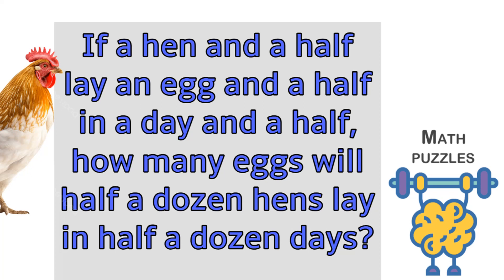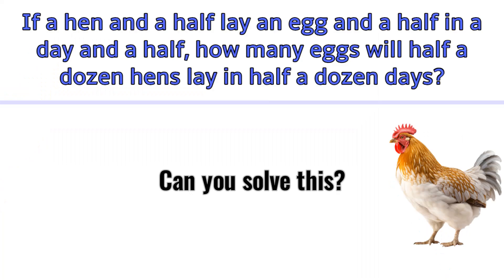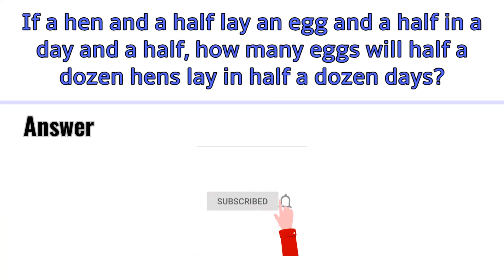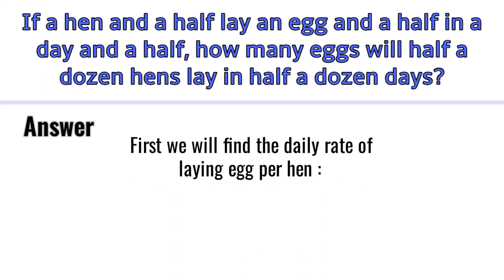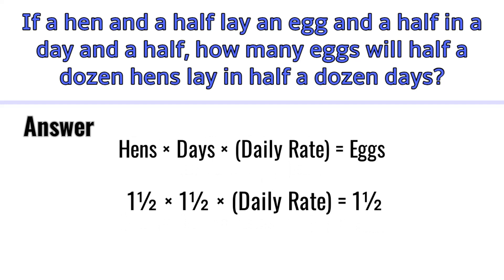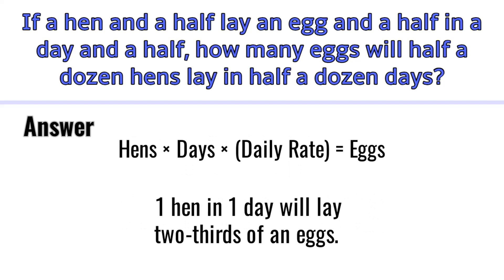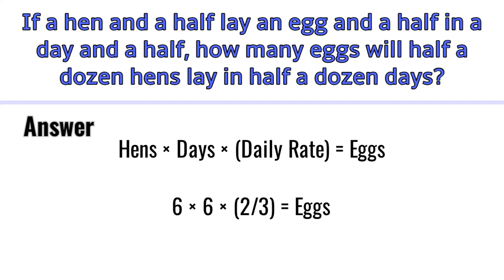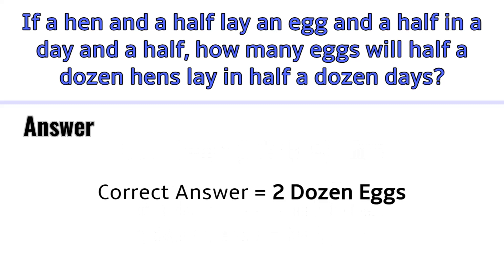Hens and Eggs Viral Maths Puzzle | Only Genius can solve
Can you solve this viral maths puzzle which only a genius can solve.
This maths puzzle is getting viral all over the internet and very few people could able to solve this math puzzle.

Puzzle is If a hen and a half lay an egg and a half in a day and a half, how many eggs will half a dozen hens lay in half a dozen days?

Watch the full video to solve this Hens and Eggs Puzzle which is also popularly known as if one and a half hens lay one and a half eggs math puzzle.

Puzzle Add brings you best maths puzzles, viral maths riddles, only for genius maths puzzle, genius test puzzle, maths puzzle for kids, maths puzzles for adults, viral brain teasers, brainteasers that will make you think  and many more.

1. Fill The Boxes Using 1, 3, 5, 7, 9, 11, 13, 15 - Gaurav Agarwal's IAS Exam Question

3. How can we get 60 by adding only three numbers | 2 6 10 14 Total 60 Answer